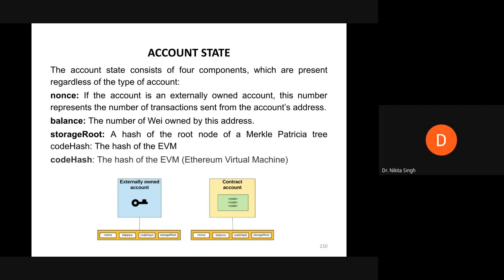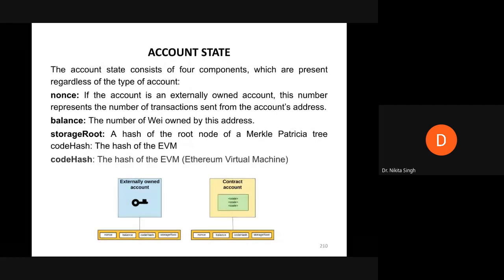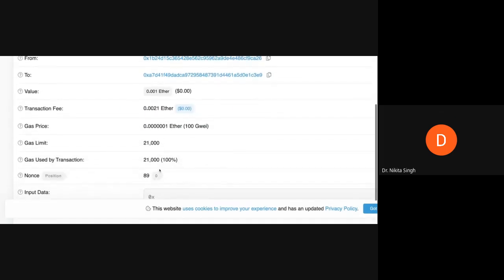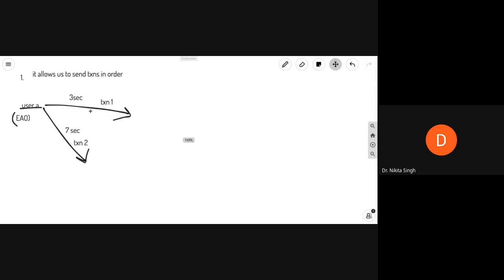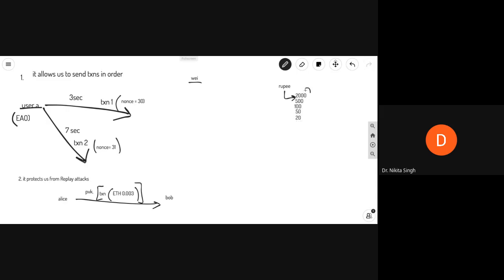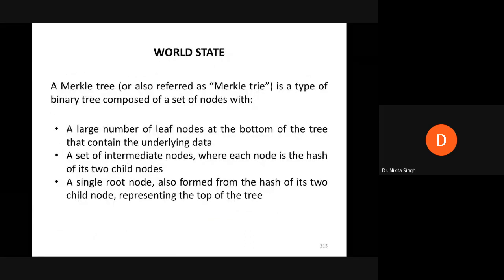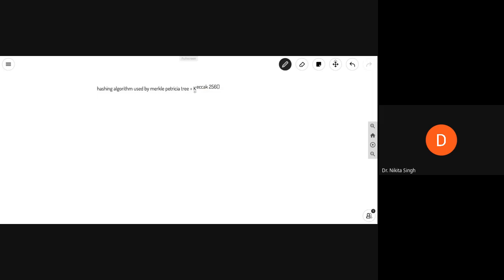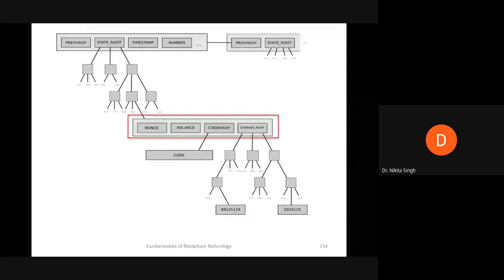Lecture 23: Ethereum Transactions and World State